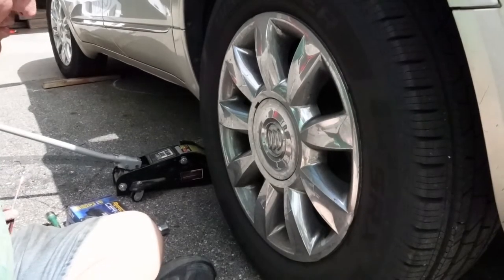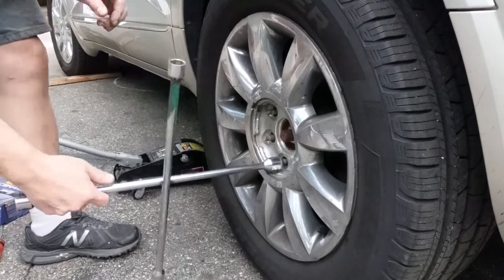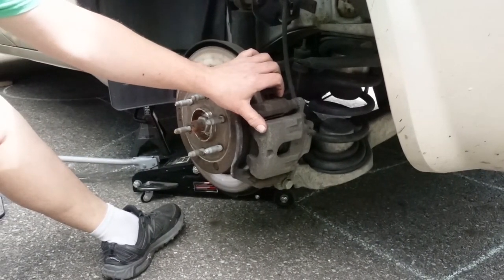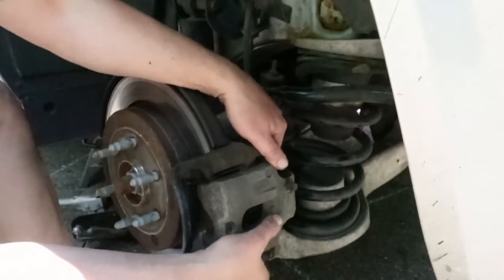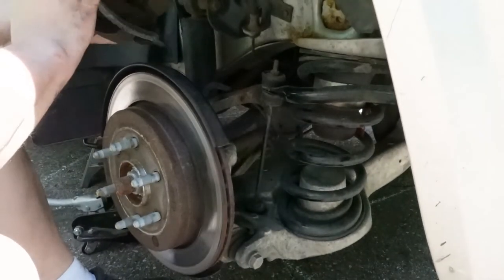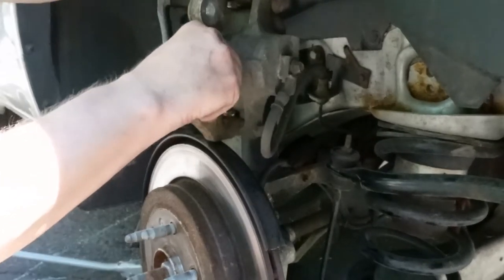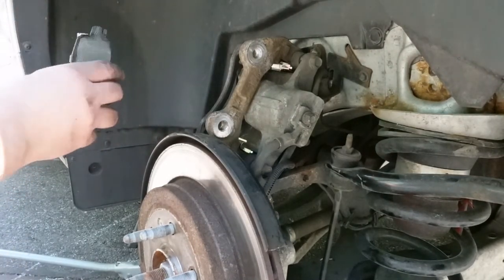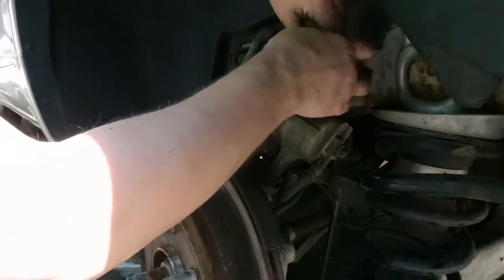2014 Buick Enclave Rear Brake Pad Replacement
Sorry for the wind noise and if my angles aren't the best in this video.  It was very bright outside and my garage is full for another project.